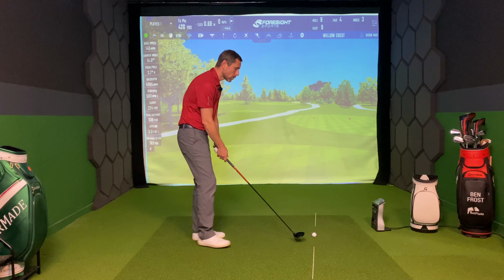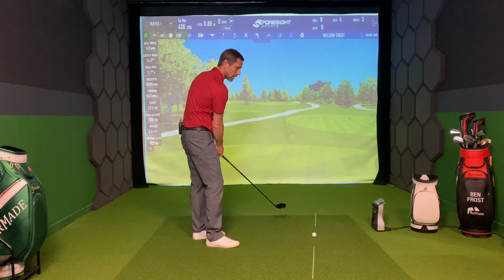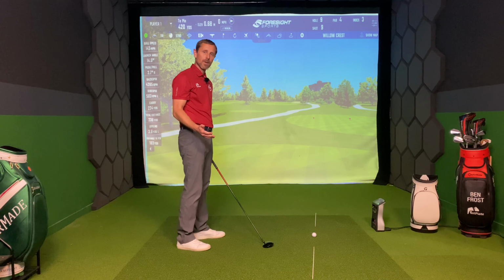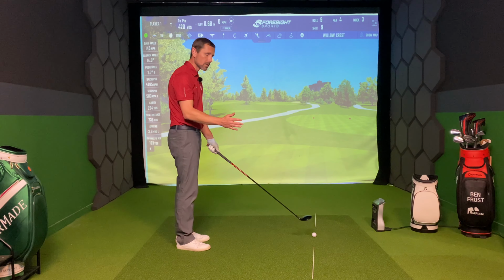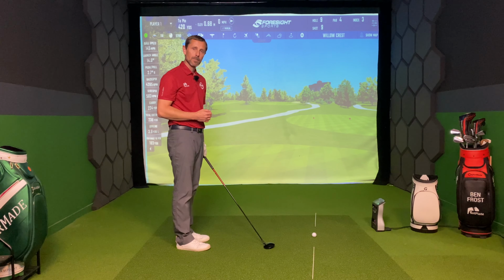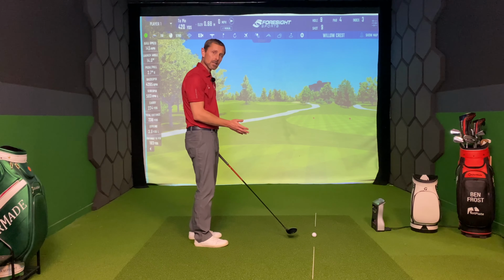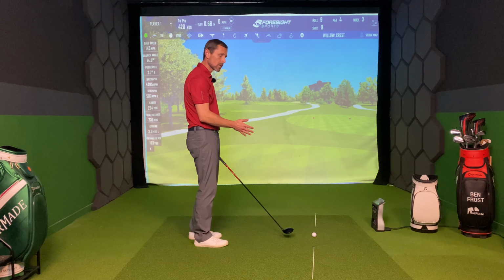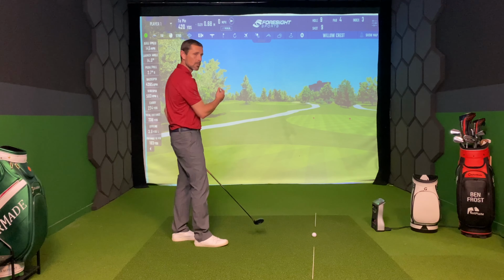SHOTFIX WOODS - PULL TO FADE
This video is part of the coaching system — created specifically for golfers who used the Symptom Checker to identify and fix their swing issues.

Still hitting pulls with your fairway woods and hybrids that start left and stay there? 😩
This Shot-Fix video shows you how to turn that straight-left ball flight into a controlled fade — a smooth left-to-right shape that starts left of target and curves gently back.

The key adjustment is keeping your slightly out-to-in path while allowing the clubface to stay a touch open through impact. This simple blend of path and face creates a predictable, soft fade that holds its line perfectly.

✅ What You’ll Learn:
• Why your pull happens and how to turn it into a fade
• How to open the clubface just enough for a soft curve
• The feel for blending path and face correctly
• How to observe and fine-tune your new shot shape

⛳️ Want a personalized fix?
— our coaching site that matches your swing issue to the exact video that solves it. Stop guessing, start improving.

👍 Like if this helped your pull
💬 Comment what shot you want to fix next